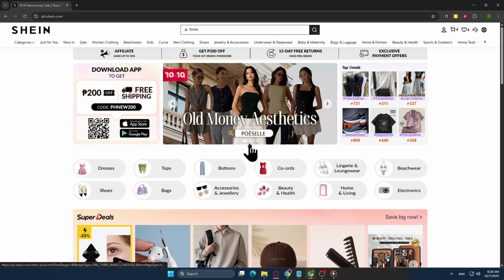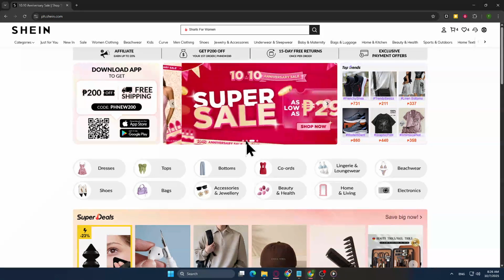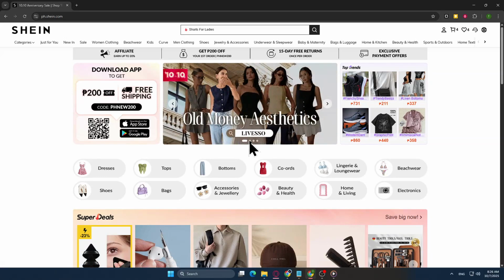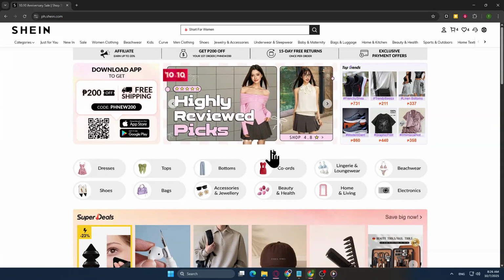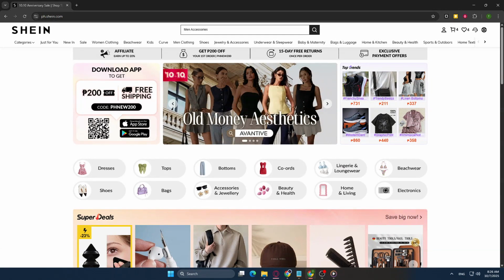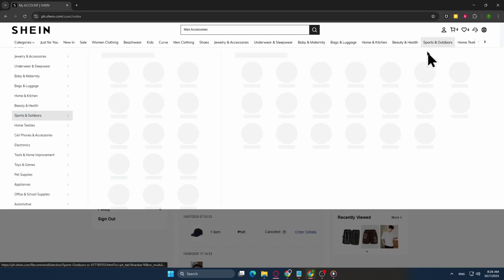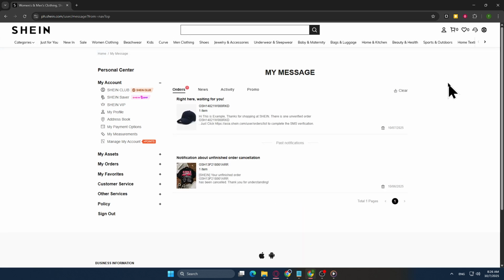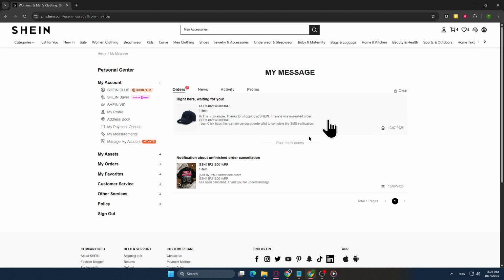How To Contact Seller On Shein [2026 Guide]